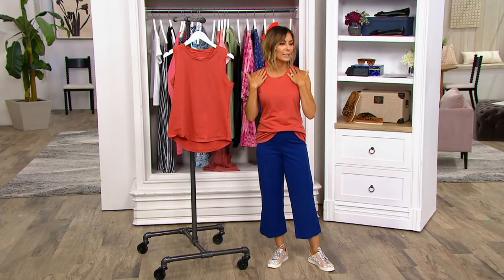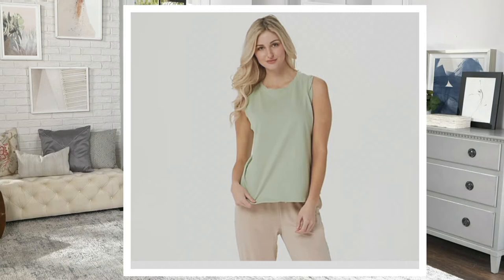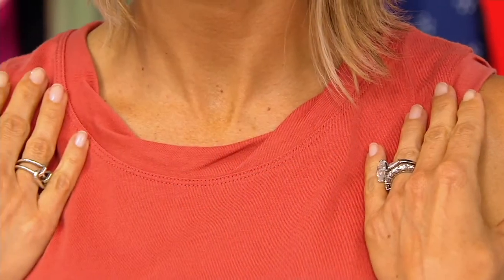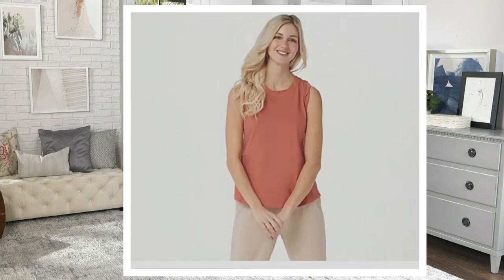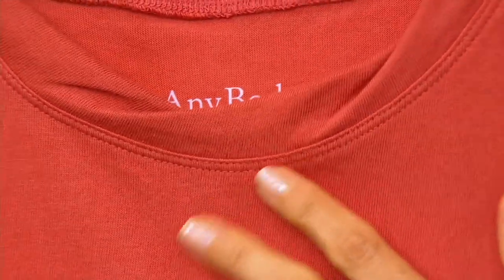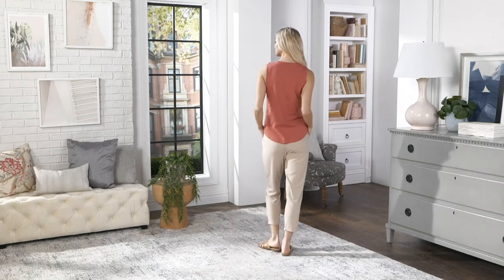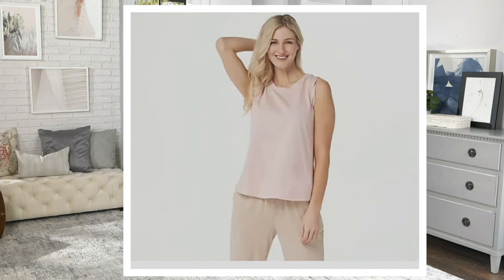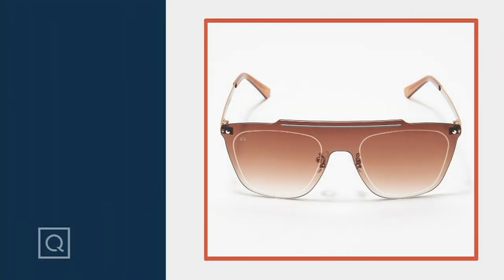AnyBody Organic Cotton Jersey Tank on QVC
AnyBody Organic Cotton Jersey Tank

From morning coffee to naptime to meetings to bedtime, this cotton jersey tank is a down-day dream come true. From AnyBody&reg; Lounge and Sleepwear.